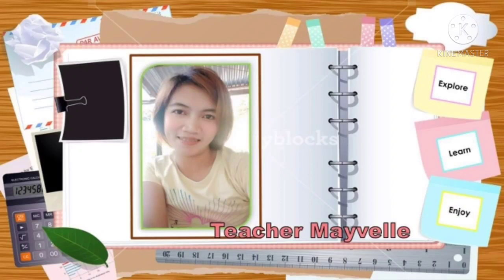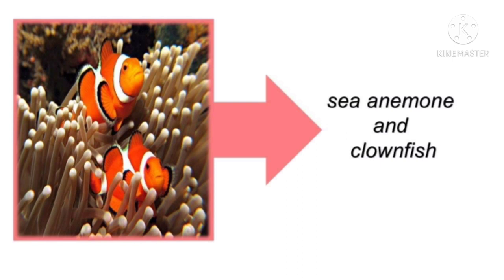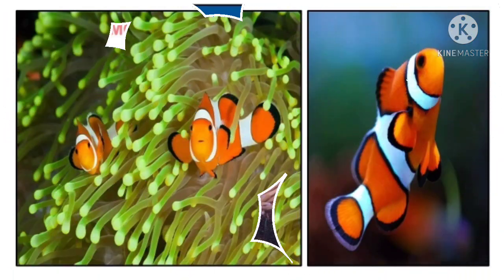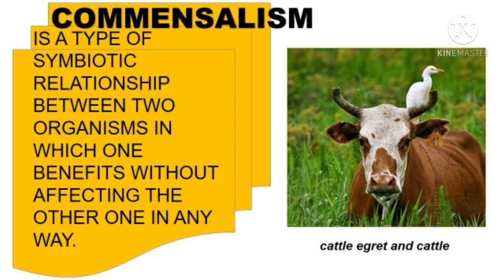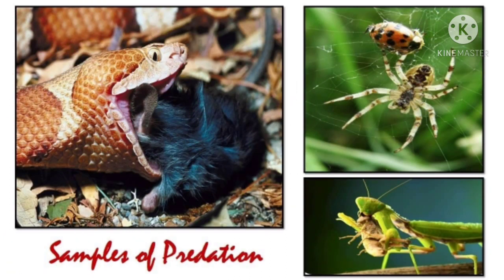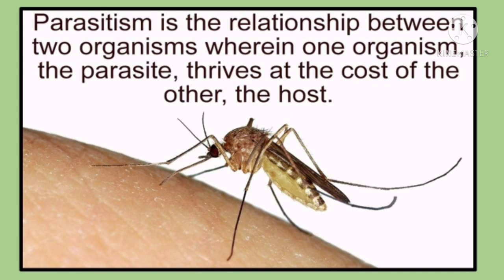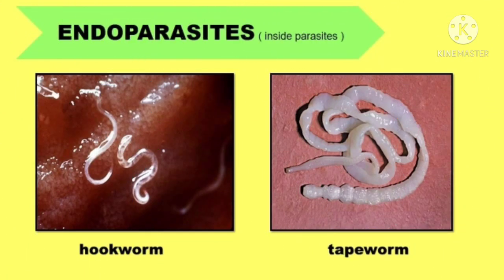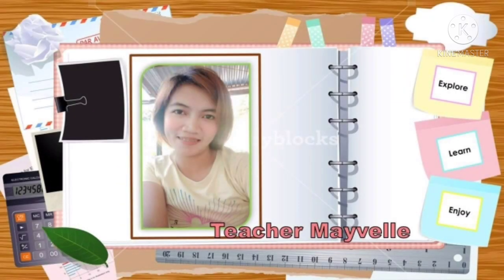Grade 4 Quarter 2: Week 7